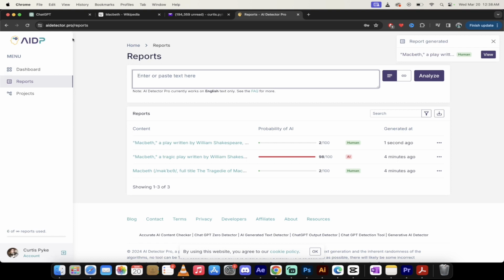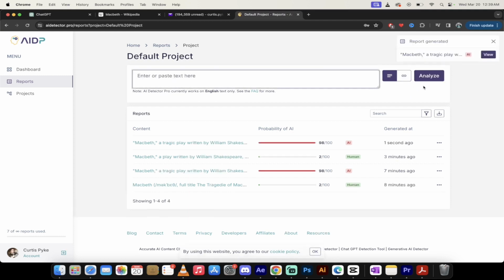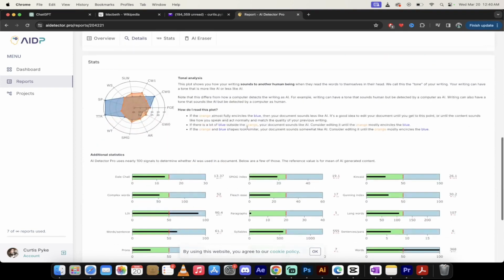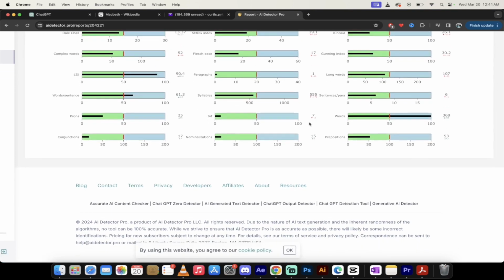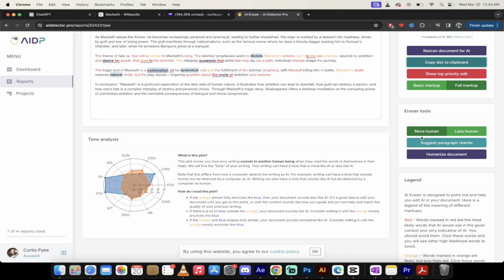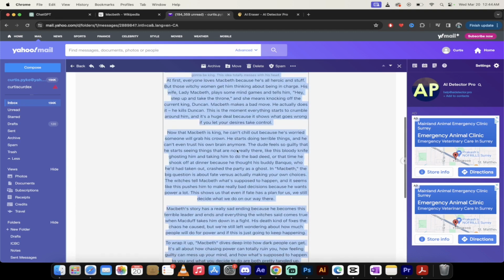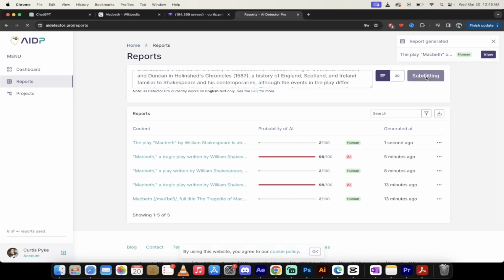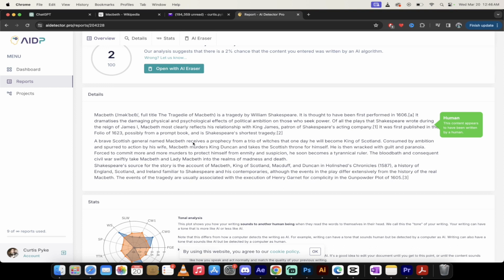Product Packaging Design & Dielines, 3D Mockups in Pacdora . £$(graphic design)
Montage is a technique in filmmaking where a series of short shots are edited together to condense space, time, and information. It's often used to convey the passage of time, a change in location, or to create thematic or emotional connections between scenes. Montage sequences can vary widely in style and purpose, ranging from the frenetic and disjointed to the smooth and seamless.

Artificial intelligence (AI) refers to the simulation of human intelligence in machines, particularly computer systems. These machines are programmed to perform tasks that would typically require human intelligence, such as learning, problem-solving, perception, and decision-making. AI algorithms are designed to analyze data, recognize patterns, and make predictions or decisions based on that analysis. AI technologies include machine learning, natural language processing, computer vision, robotics, and more.

In the context of filmmaking or video editing, AI can be used in various ways, including:

1. Automated Editing: AI-powered software can assist in tasks like video editing, including sorting through footage, selecting the best shots, and even assembling them into a coherent sequence based on predefined parameters or patterns learned from existing films.

2.Content Analysis: AI algorithms can analyze video content to identify specific objects, scenes, or even emotions expressed by actors. This analysis can help filmmakers categorize and search through vast amounts of footage efficiently.

3.Enhancement and Restoration: AI can be used to enhance the quality of footage, remove imperfections, or restore old or damaged films. Machine learning algorithms can learn from high-quality reference images to improve the clarity, color, and stability of video content.

4. Personalized Recommendations: AI-driven recommendation systems can analyze audience preferences and viewing habits to suggest relevant films or videos, tailoring the viewing experience to individual tastes.

5.Creative Assistance: AI tools can provide creative suggestions or generate ideas for filmmakers, such as recommending music tracks, suggesting visual effects, or even generating dialogue based on existing scripts or scenarios.